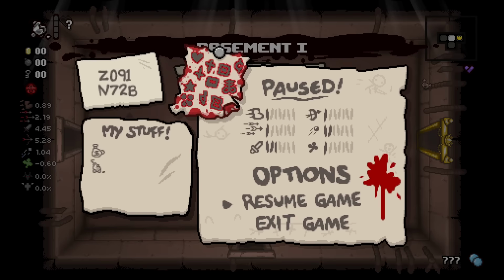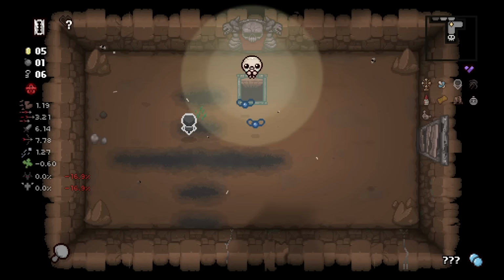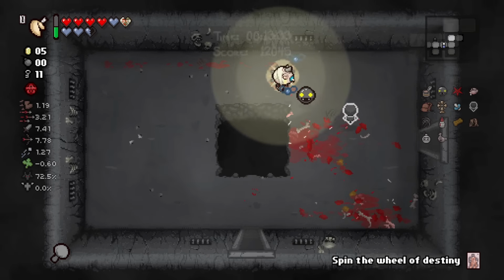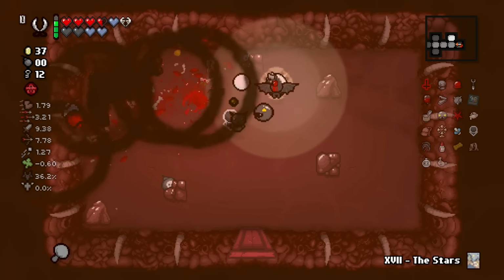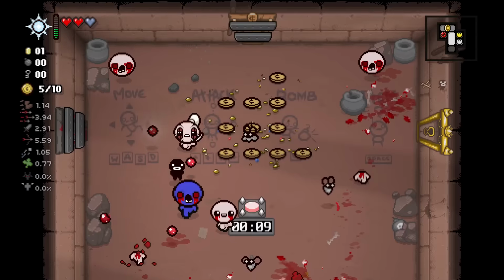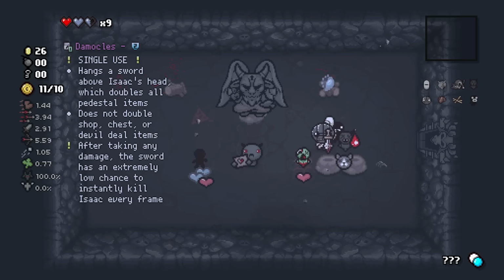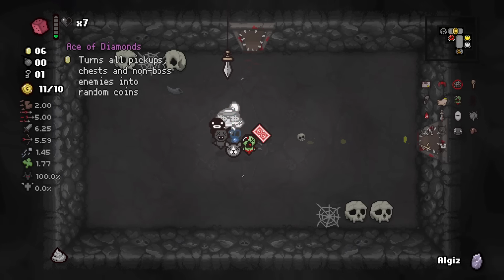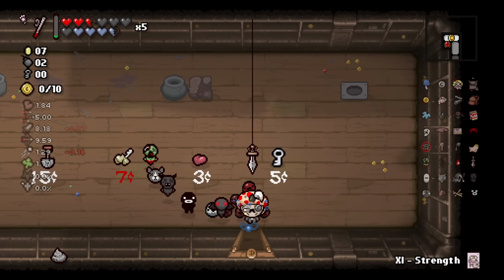WILL IT FALL? - The Binding Of Isaac: Repentance Ep. 925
REPENTANCE IS HERE! The long-awaited expansion to the hugely popular The Binding Of Isaac: Afterbirth+!  Join Sinvicta as he continues his journey in the warped world of The Binding Of Isaac.

CUSTOM THUMBNAIL ART BY AGRAMONOPOLUS!